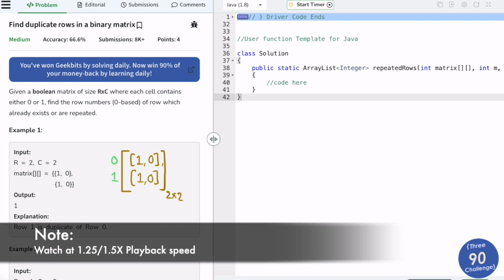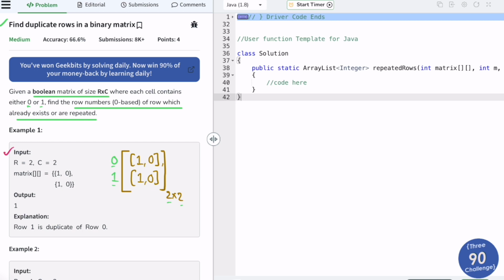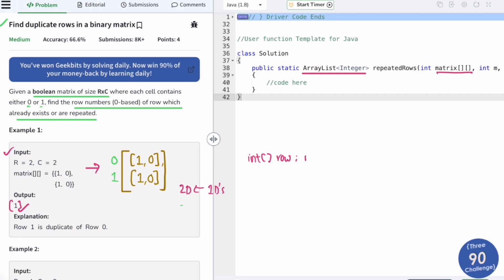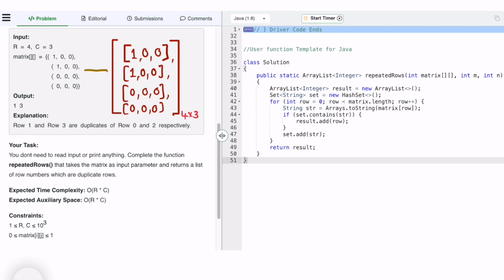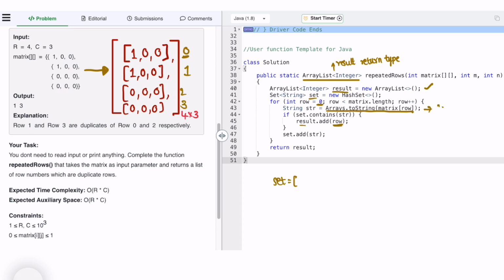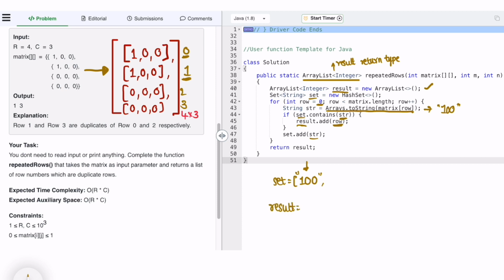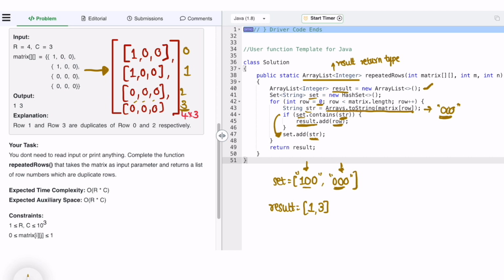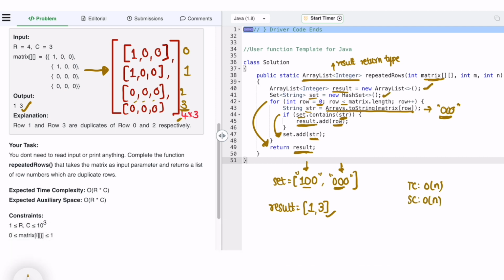GeeksForGeeks POTD | Find Duplicate Rows in a Binary Matrix | Medium [Java]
This video has the Problem Statement, Solution Walk-through and Code  for the GeeksForGeeks Question: Find Duplicate Rows in a Binary Matrix, with Time Complexity of O(n) and Space Complexity of O(n).

Time Stamps ⏱️:
0:00 - Problem Statement
0:36 - Solving the Problem
2:02 - Code & Dry Run [Java]
4:17 - Time & Space Complexity
GeeksForGeeks Practice
GeeksForGeeks DSA Problems
GeeksForGeeks Find Duplicate Rows in a Binary Matrix
Find Duplicate Rows in a Binary Matrix
Find Duplicate Rows in a Binary Matrix GeeksForGeeks Solution
Find Duplicate Rows in a Binary Matrix Java Solution
GeeksForGeeks Practice DSA questions
Find Duplicate Rows in a Binary Matrix solution
GeeksForGeeks Medium Solutions
Developer Docs GeeksForGeeks
Find Duplicate Rows in a Binary Matrix Developer Docs
GeeksforGeeks Problem of the Day
GeeksforGeeks Problem of the Day Java Solution
GeeksforGeeks Problem of the Day Java
GeeksforGeeks Problem of the Day Solution
GeeksforGeeks Problem of the Day January 2024
GeeksforGeeks POTD
GeeksforGeeks POTD Solution
GeeksforGeeks POTD Java Solution